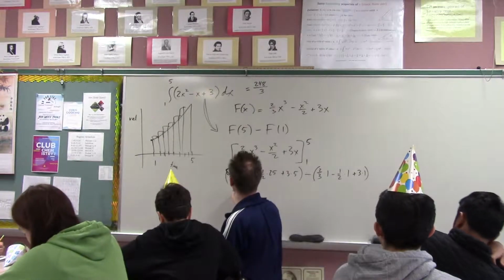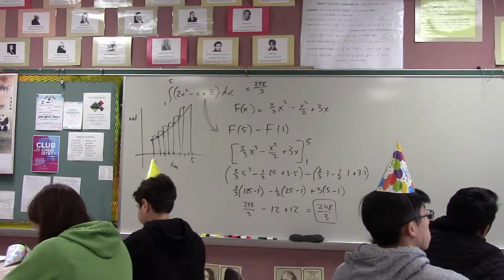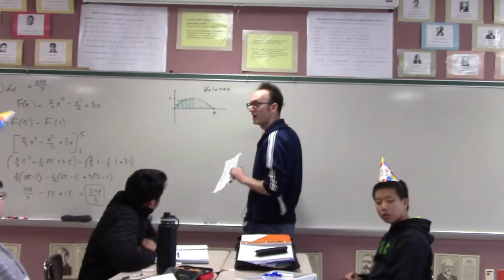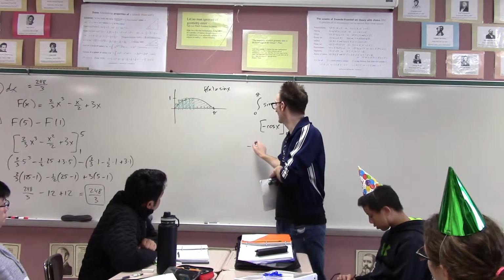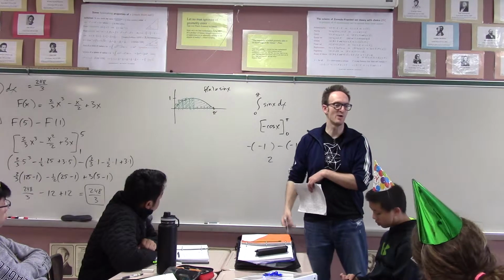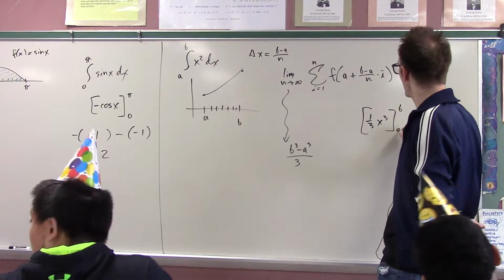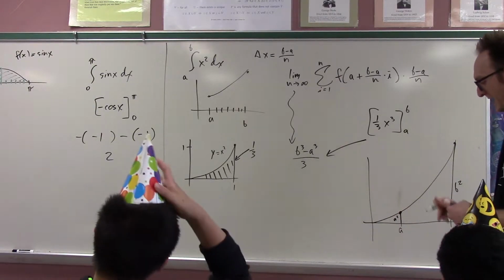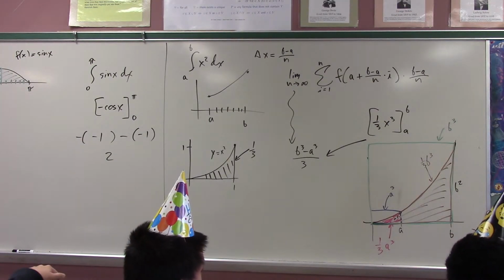Analysis 1A - Second Half of FTC Day - Part 2 of 2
Analysis 1A - MBHS - Blair - Rose - Fundamental Theorem of Calculus - Second Day - 5/15/2019 - Part 2 of 2